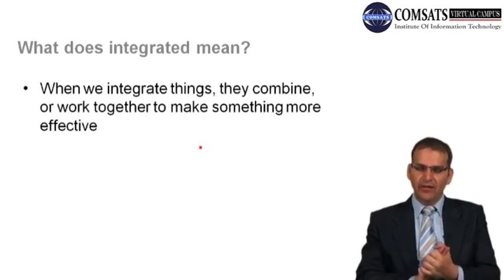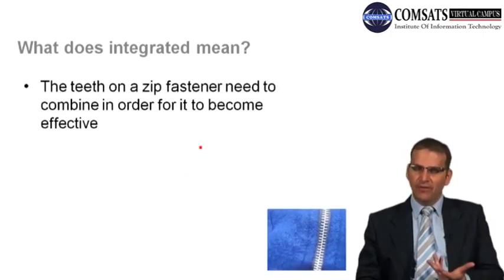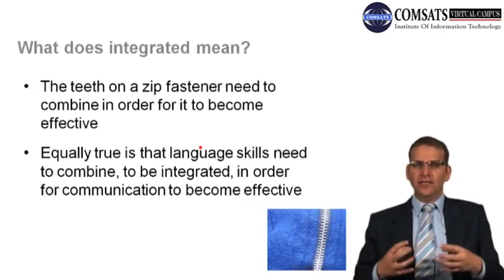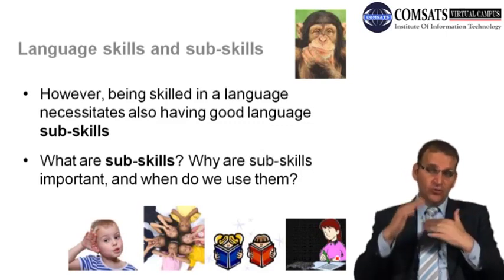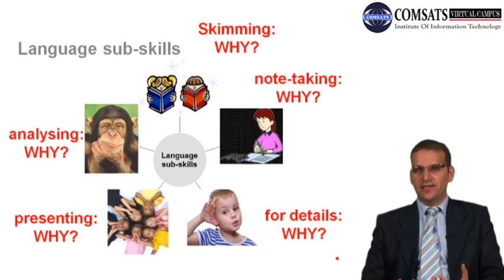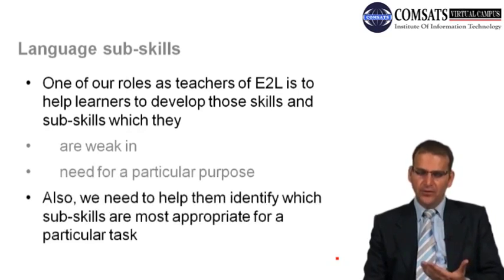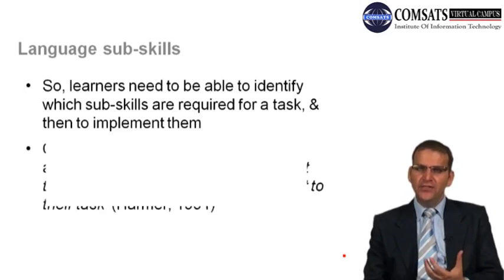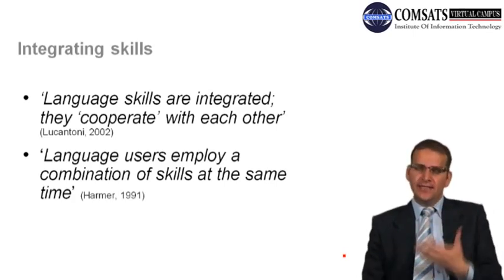Integrating skills in the language ENG555 LECTURE in Hindi Urdu 20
integration of teaching skills pdf,
integrated skills definition,
integrated skills activities,
effective integration of four language skills,
integrated language skills pdf,
integration of teaching skills ppt,
isolation of skills in english language teaching,
integrating the skills of listening, speaking, reading and writing,